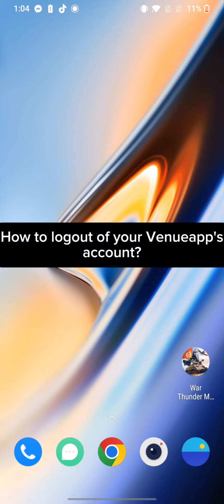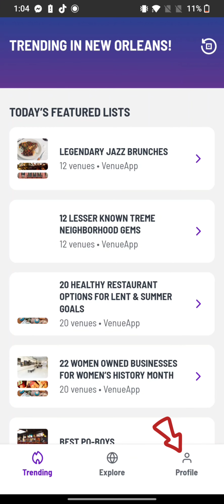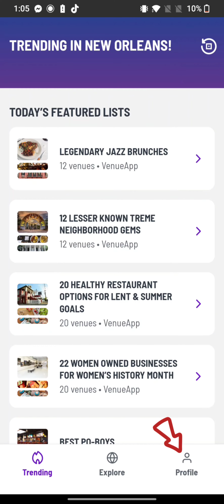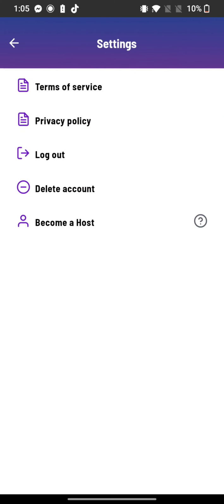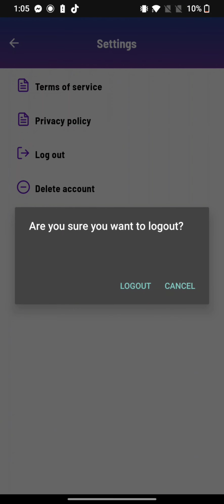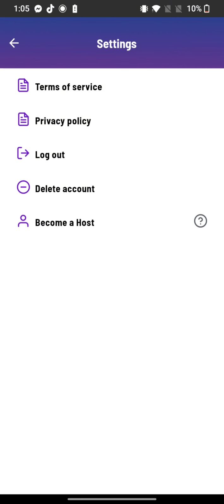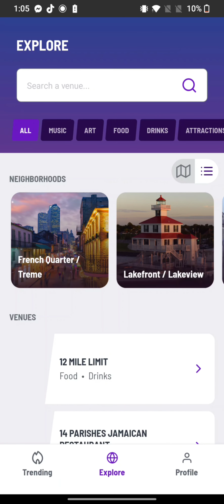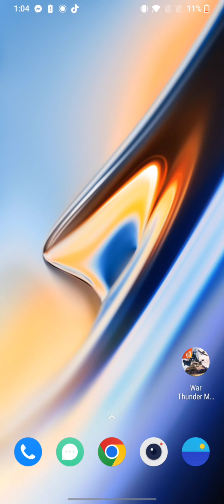How to Logout of VenueApp Account on Smartphone? Sign out of Your VenueApp Account on Android 2024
Are you looking to logout of your VenueApp account but unsure how to do it? Look no further! In this video tutorial, we'll walk you through the simple steps to successfully logout from your VenueApp account hassle-free.